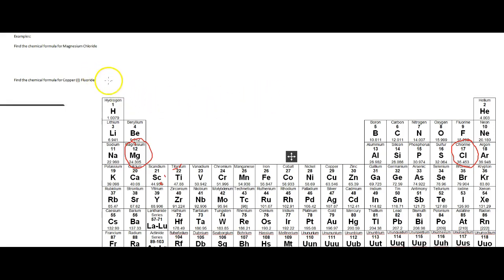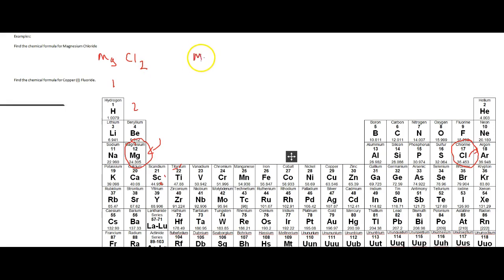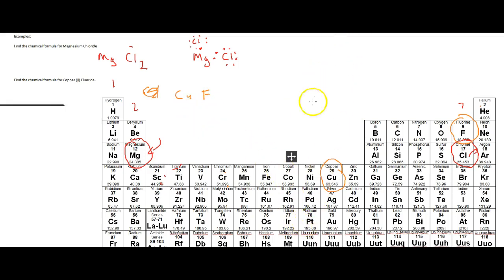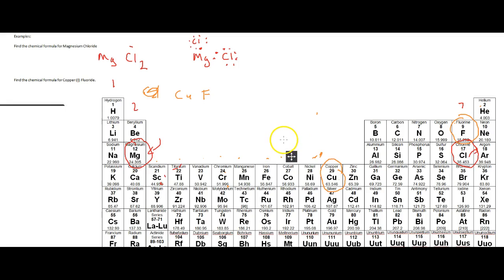Chemical Formulas PS 12- 5